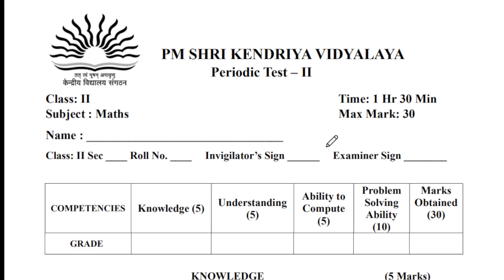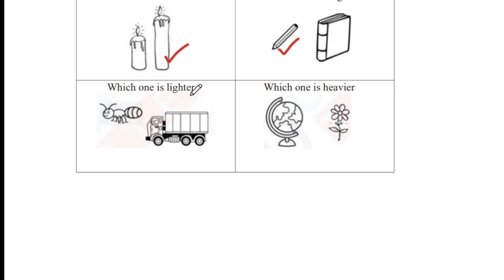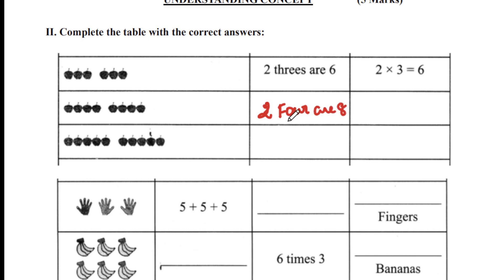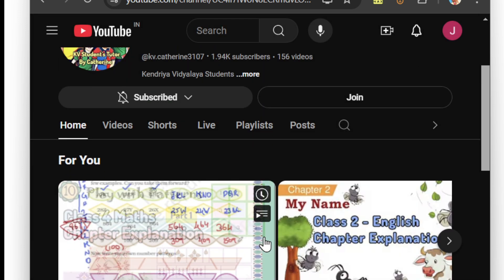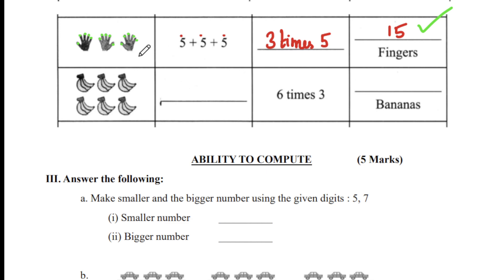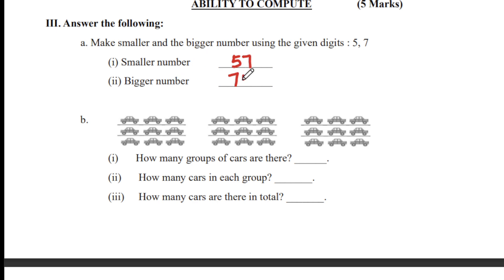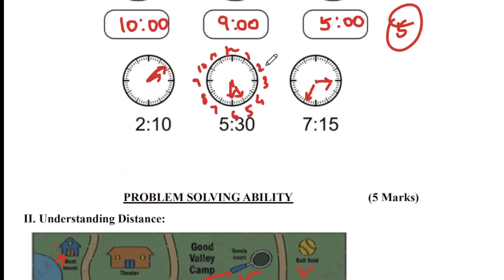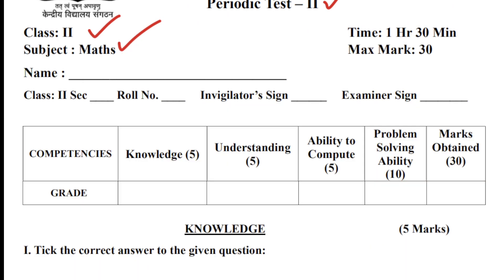Class 2 Maths / Periodic Test 2 / Cycle Test II / Question Paper 2024 / Kendriya Vidyalaya /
Regards
Catherine